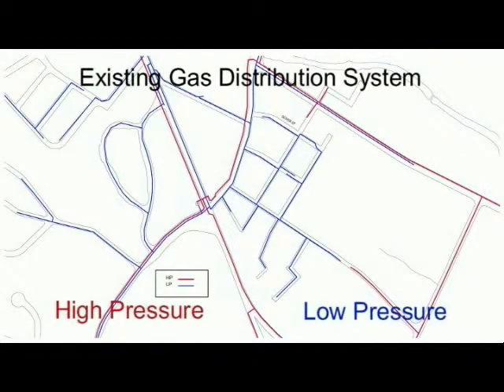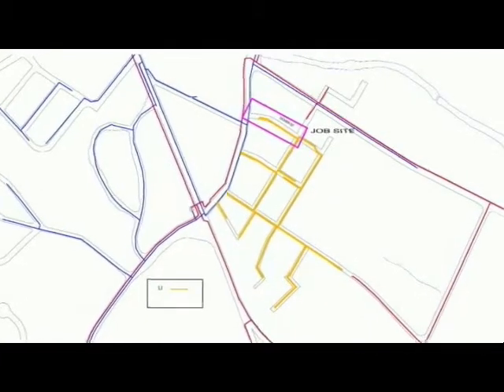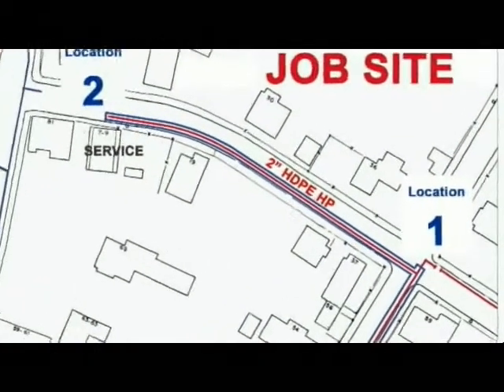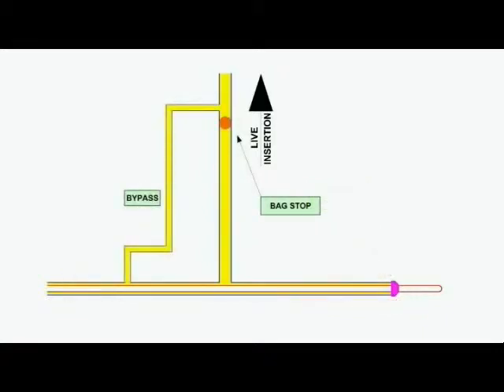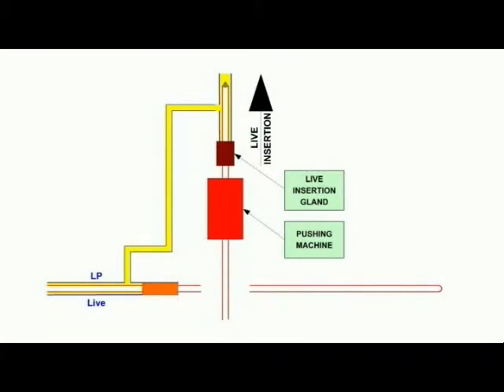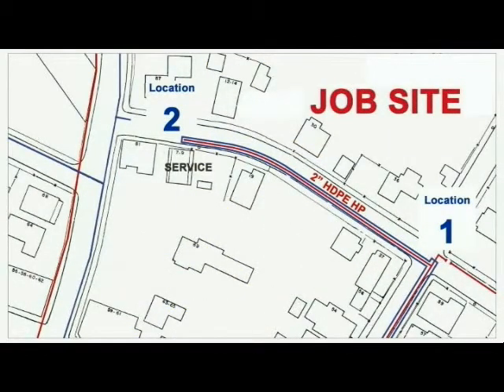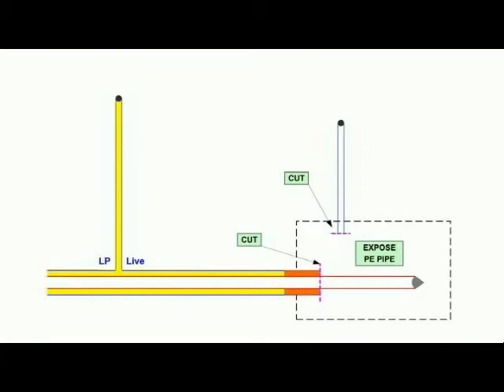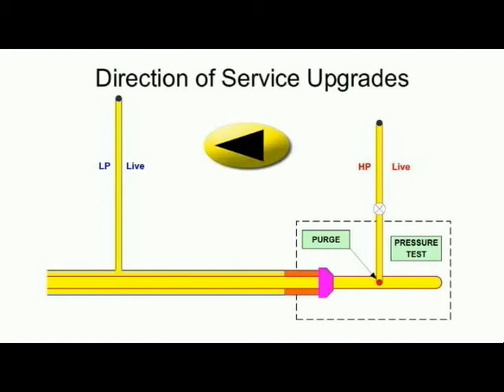Live Mains Insertion: Part 1 of 3 - Introduction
1 of 3 - Live Mains Insertion (LMI) provides a combination of cast iron mains replacement and system pressure upgrades in a single stage. ::: Part 1